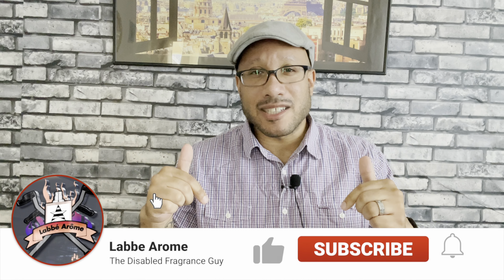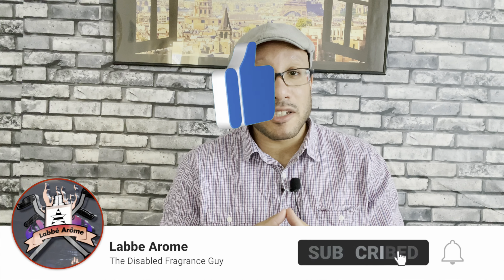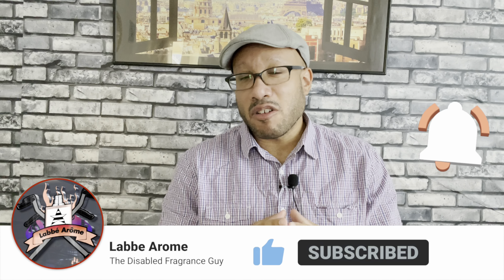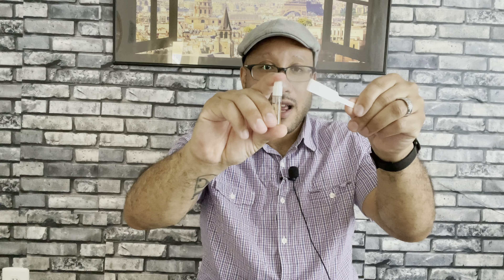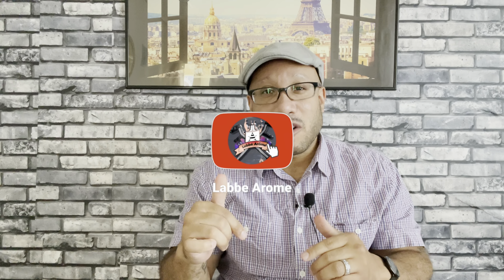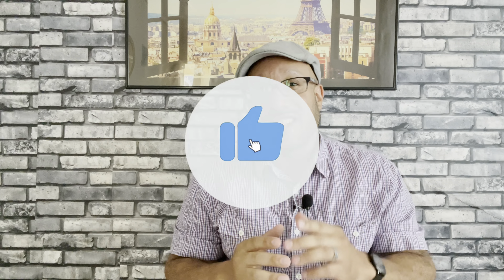GOLDFIELD & BANKS SILKY WOODS FRAGRANCE REVIEW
**UPDATE THE PRICE OF SILKY WOODS IS $299 USD for a 100 ml Bottle**

Here are some other reviews you might enjoy!

📘 Read perfume/fragrance Books📕

👉 Perfumes the Guide 2018

👉 Perfume: Find your Signature Scent